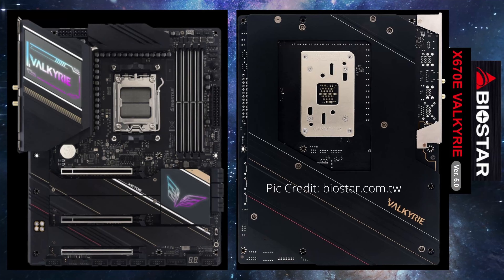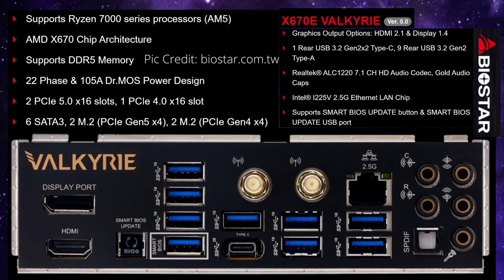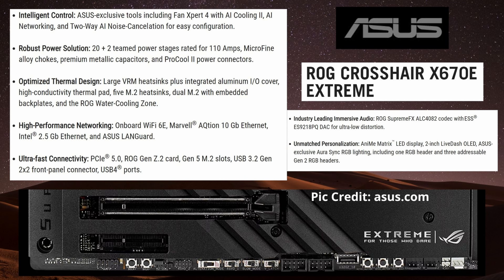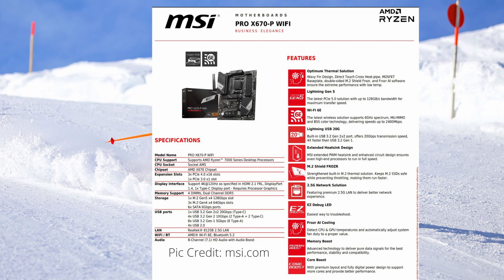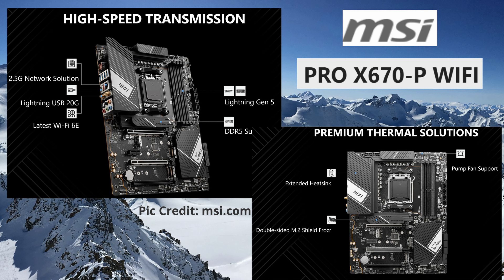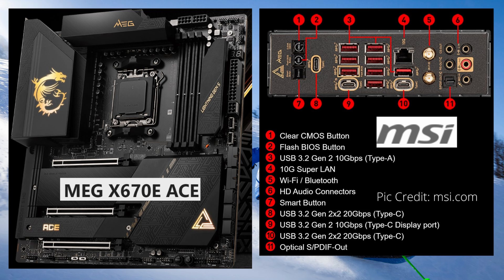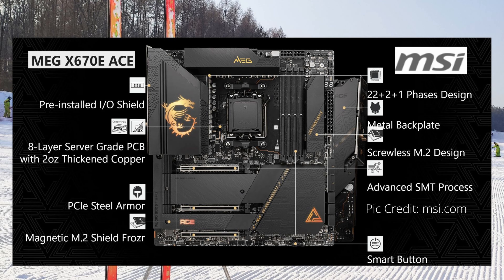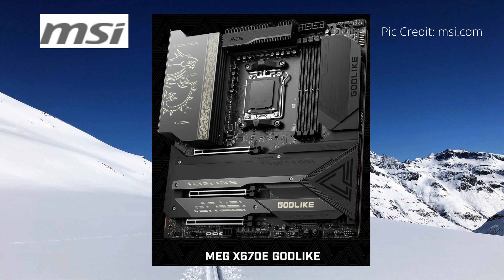New X670E MSI ASUS Biostar AM5 Motherboards for the AMD Ryzen 7000 CPUs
We look at four of the new DDR5 MSI motherboards for AMD AM5 Ryzen 7000 CPUs. We also look at ASUS and Biostar motherboards.They include the new Gen 5 M.2 NVME slots. Have a look at some of the new overclocking X670 motherboards for the brand new AM5 socket to be released and launched on September 15, 2022.

Timestamps
0:00 AMD AM5 Biostar X670E Motherboard
2:02 ASUS X670E Motherboard
2:58 MSI X670 Motherboards